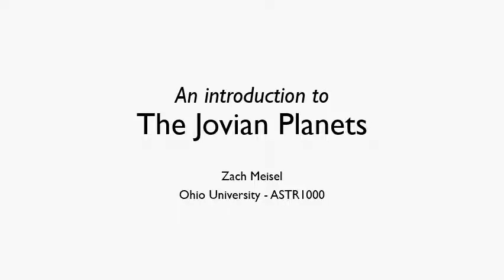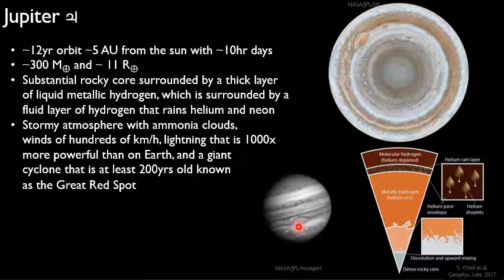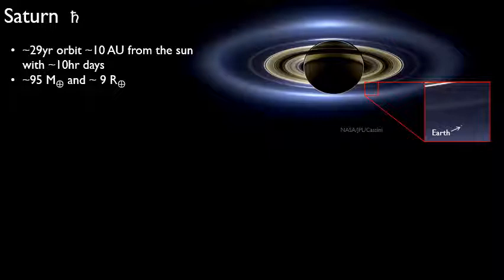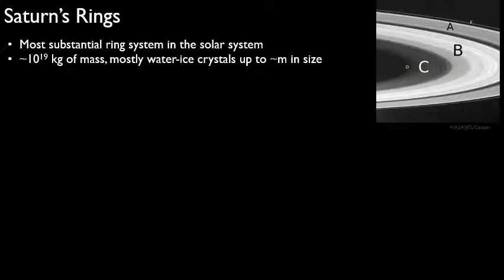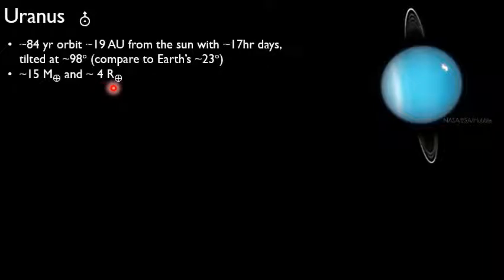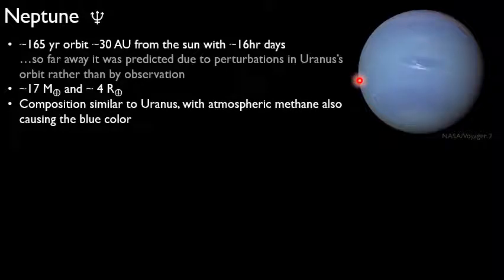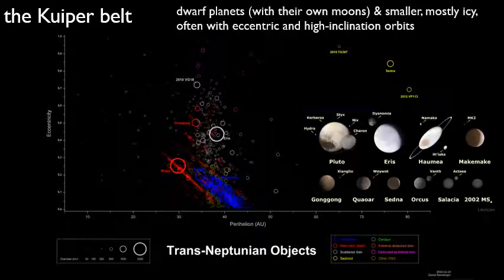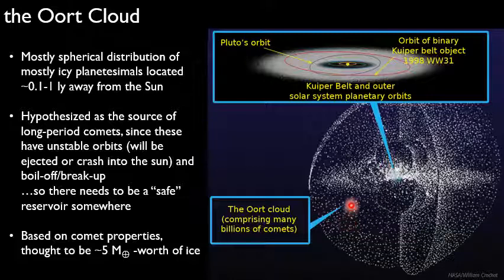An introduction to the jovian planets (ASTR 1000)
Introduction to the jovian planets, for Ohio University ASTR 1000, to accompany chapters 7 of "Astronomy" from Open Stax